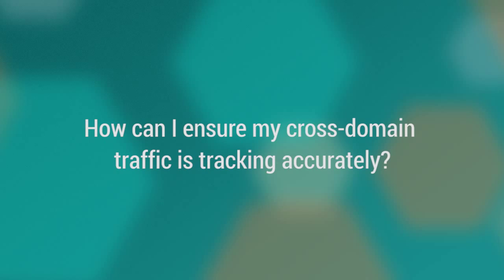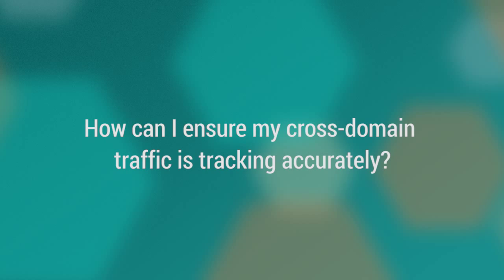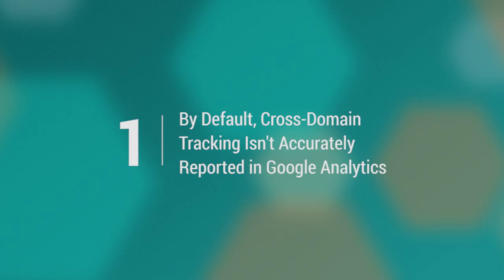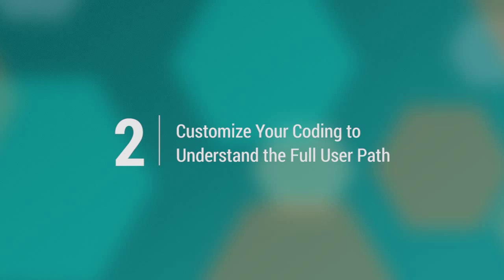Easy Cross-Domain Tracking in Google Analytics: MoreVisibility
Are you struggling to understand source and conversion data across your websites? If your site visitors start on one domain, but you link them to a separate one to complete their conversion, then, by default, you might not have a complete understanding of what sources are contributing to your conversions. Learn how to customize your Google Analytics coding to maximize cross-domain tracking accuracy in this Ask the Expert video.